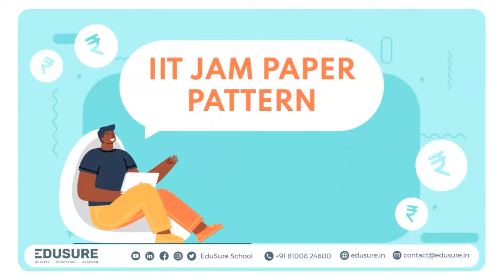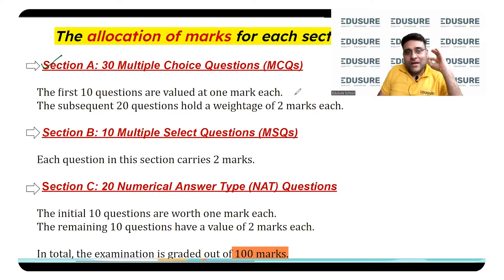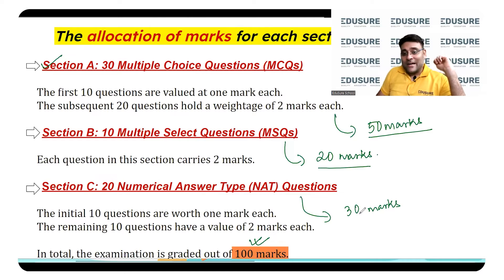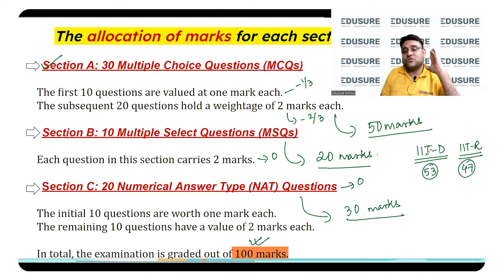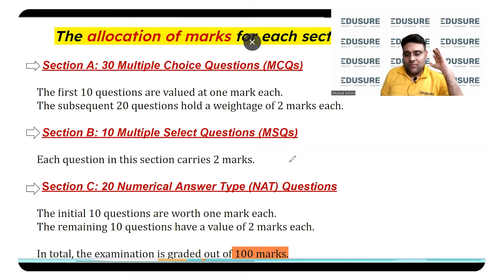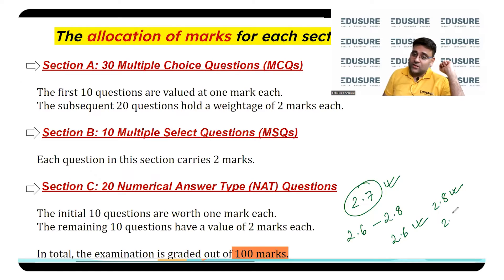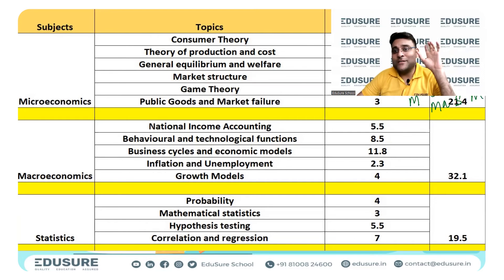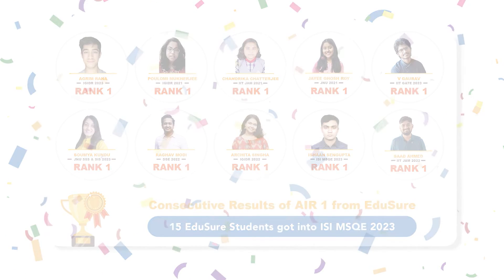"IIT JAM MSc Economics: Paper Pattern, Cut Off, Tips | MA Entrance Coaching"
Unraveling the IIT JAM 2024 Puzzle! 🧩 Get ready for a Jam-tastic ride 🎉📚 Let's dive into the paper pattern and crack the code! 🚀💡

Have you ever wondered how many questions come straight out of the treasure trove? 🎯 Are you excited to tackle the different sections like a mastermind? 💪🔎

Join the discussion and share your views! 👇✨ What part of the paper pattern do you find most intriguing? 🤔💭 Let's solve it together! 🌟💡